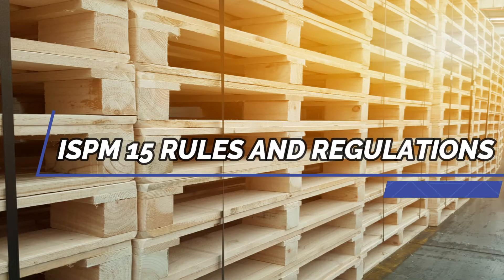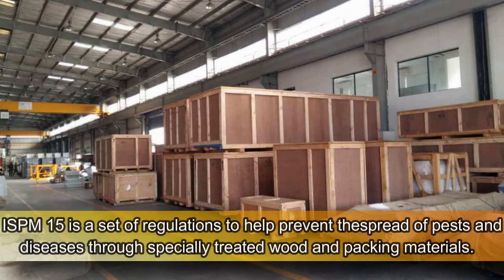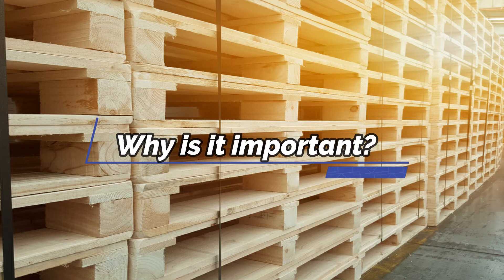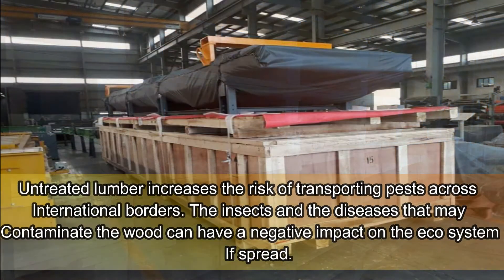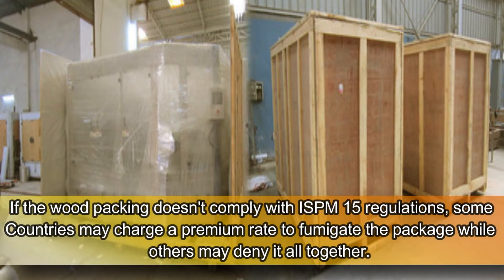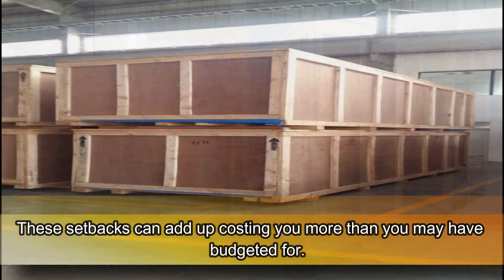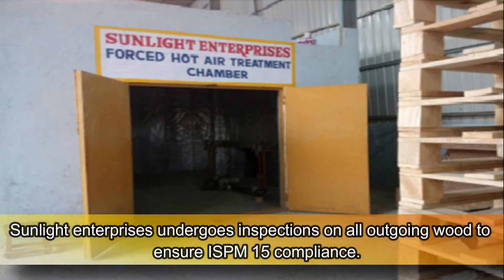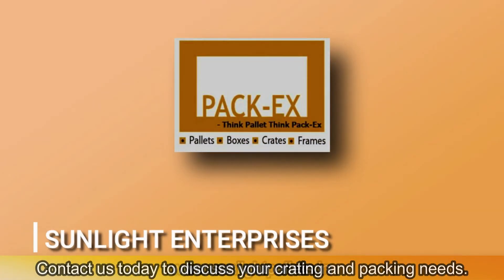ISPM 15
International standard for phystosanitary measures.